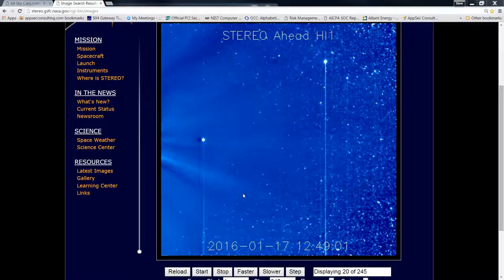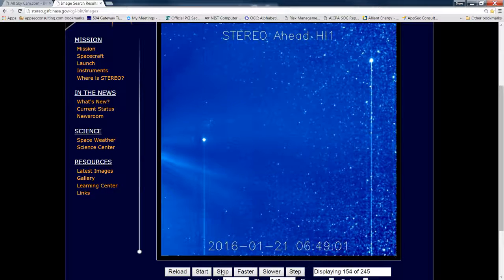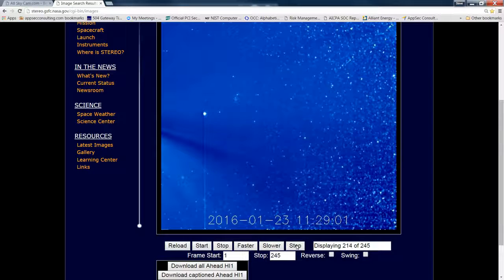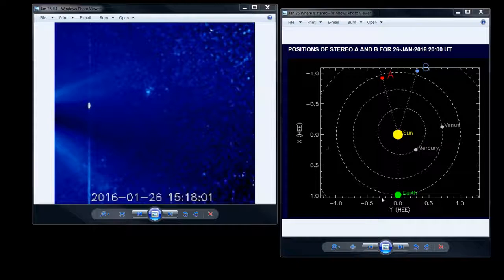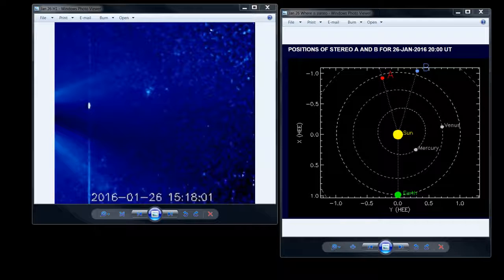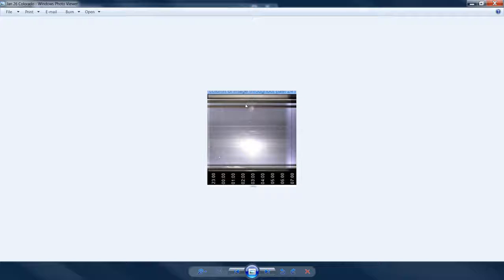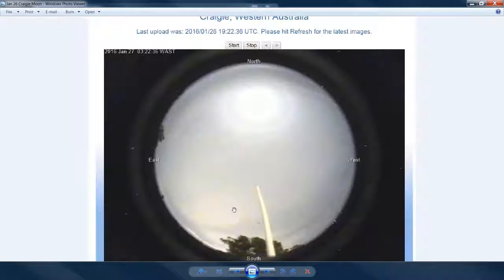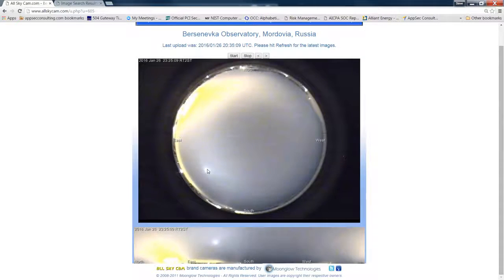JAN 26 SPECIAL REPORT - Stereo H1 Satellite BACK UP...LOOK WHAT WE SAW| Animals Attack Wildlife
was just going through my cams and satellites, and came across Stereo H1 imagery, that just became available after a 4 day hiatus.  When I looked, I found some interesting images to share.  I think I might have gotten lucky.  Plus some bonus images from the day.